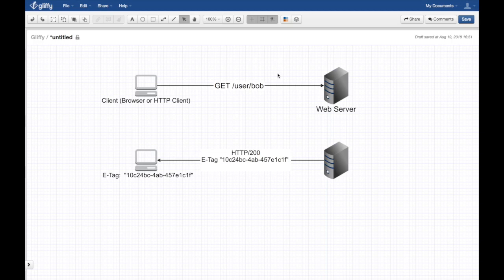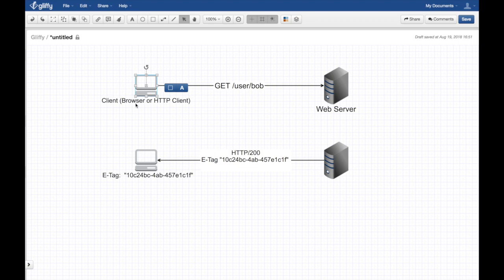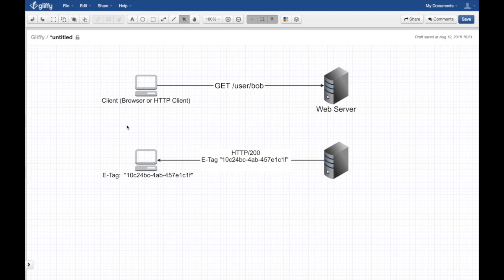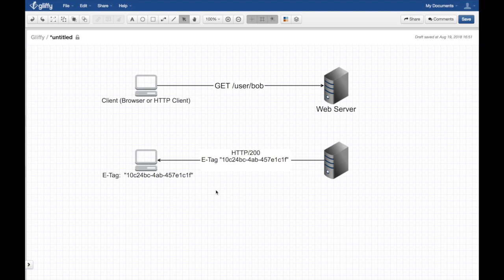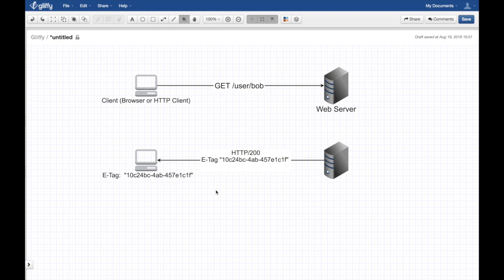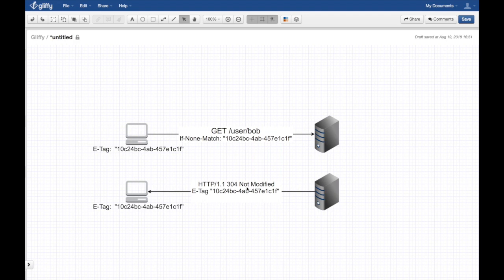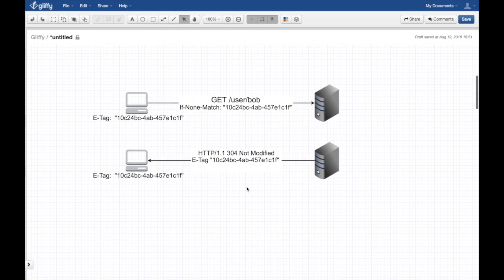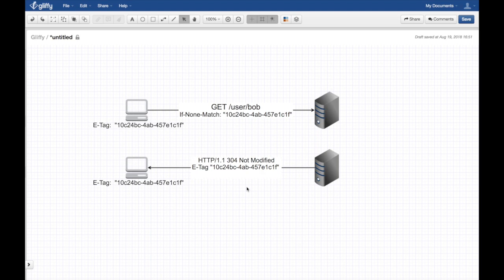HTTP Caching with E-Tags - (Explained by Example)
HTTP ETag caching is a mechanism to validate http web cache, when server detects the tag it responds with a tiny 304 Not Modified response instead of the regular 200. in this video will explain how E-Tags work, their pros and cons and attempt to answer the question are E-Tags bad?

Video Links
High Performance WebSites

Hussein Nasser